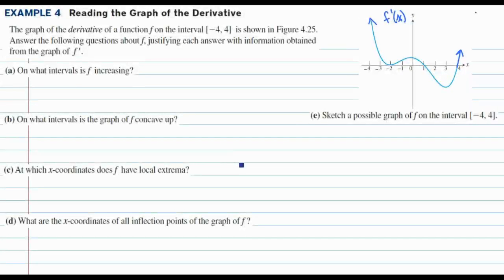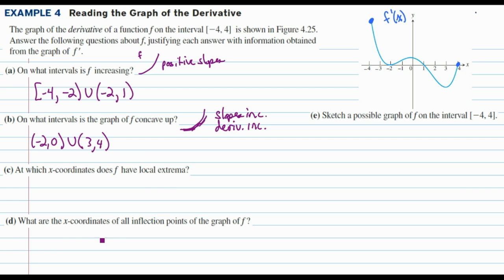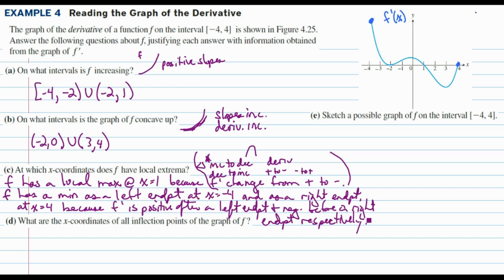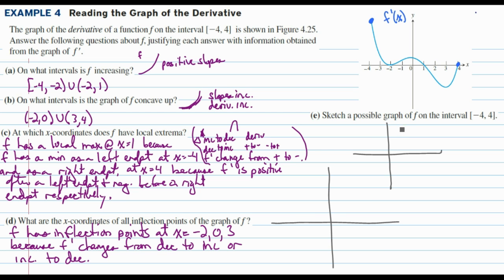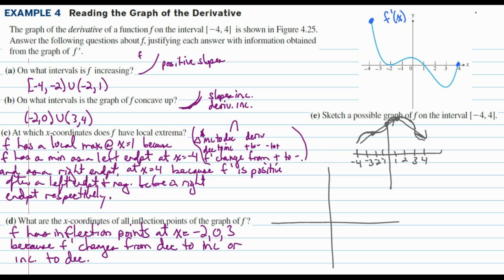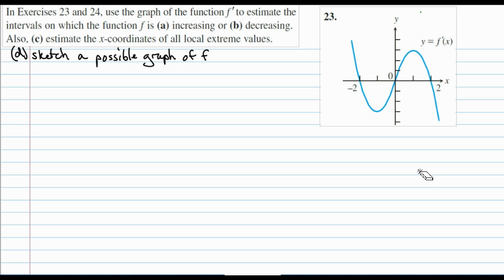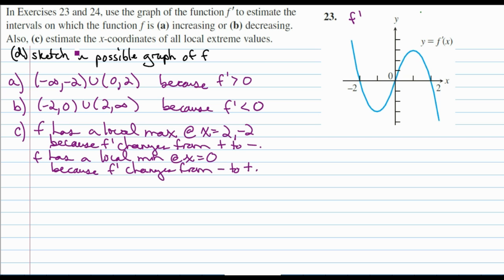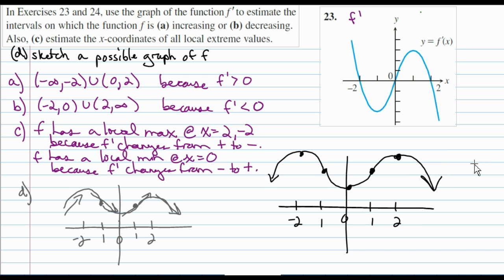Calculus 4 3 ex 4